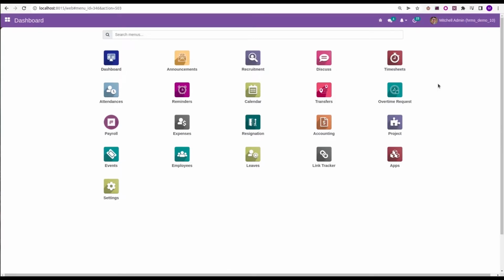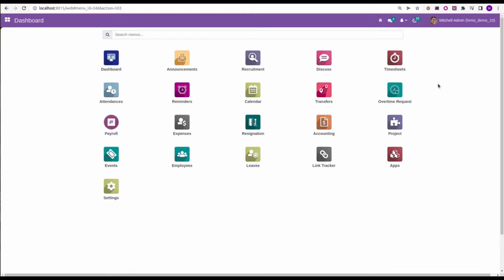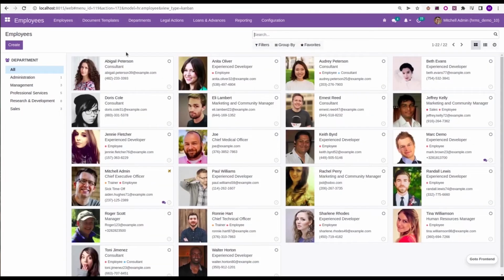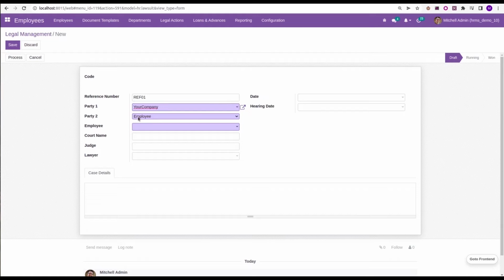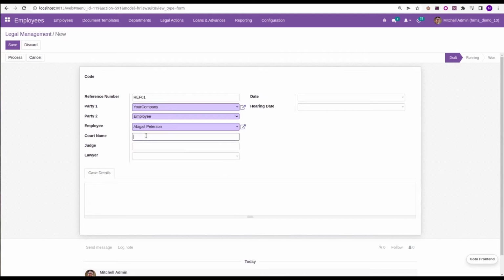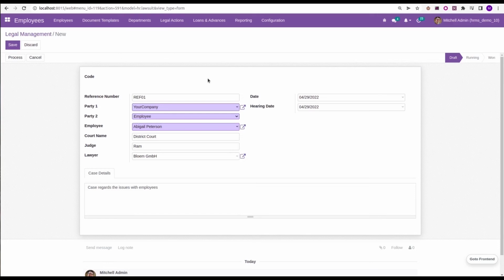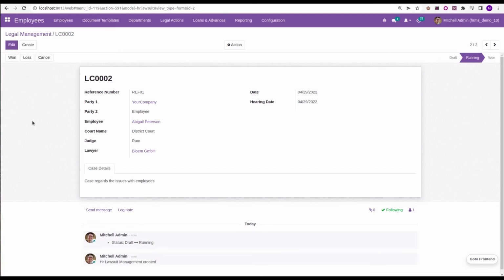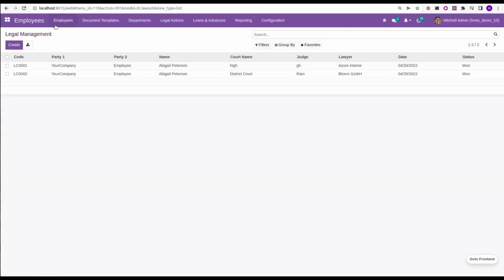Open HRMS Legal Actions in Odoo 15 | Open HRMS App | HR Legal Actions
Open HRMS is an open-source HR management software that helps to create a happier workspace for employees. It is packed with advanced features to act as a solution to run all the HR management operations in your company. This video, explains how to manage the legal issues of an organization of any size and can keep the records of the legal actions taken part.